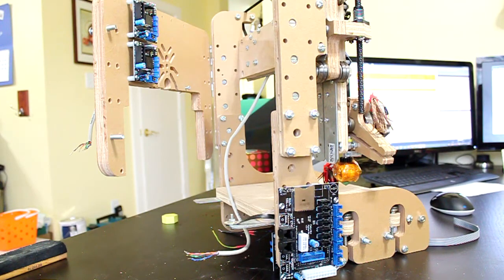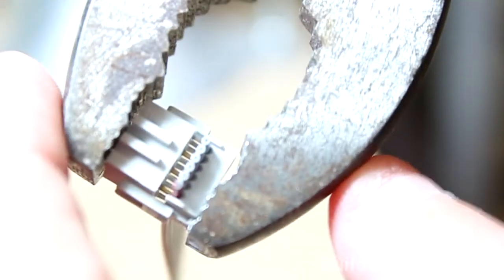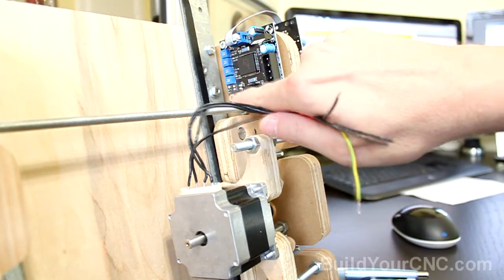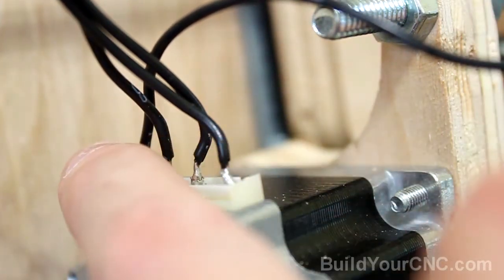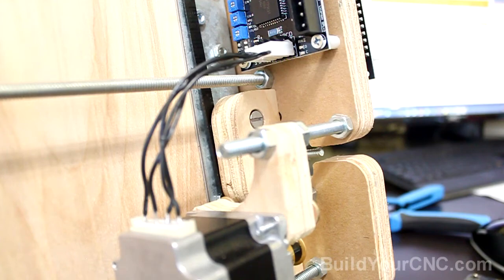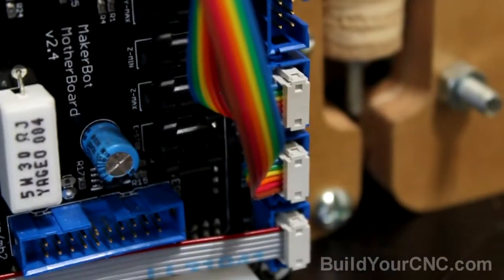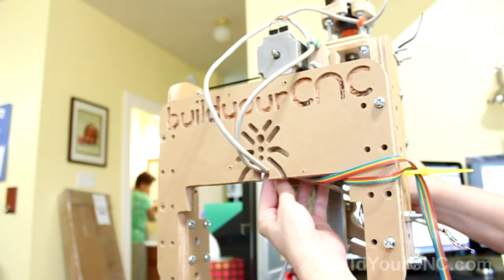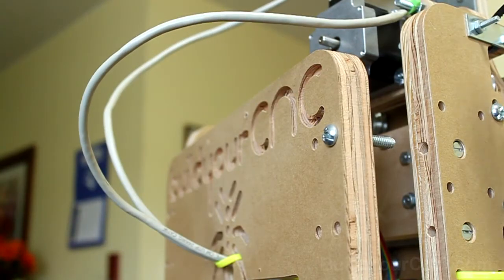whiteAnt Wiring Gen4 Electroncs part 1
Patrick's Tip Jar:
bitcoin:1Gtawd29Sgu5CdvfUnkRg1YBfowCawjFdH
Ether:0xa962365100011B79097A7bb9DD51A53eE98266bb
This is a video series on the assembly of the whiteAnt CNC/3D printing machine.  In this video, part 1 of the wiring of the generation 4 electronics is demonstrated.  The stepping motor drivers for the three axes are connected to the motherboard and their respective motors.

Equipment that I use to make videos:
3D Mouse to rotate/zoom/move the object (Must have for CAD!!!)